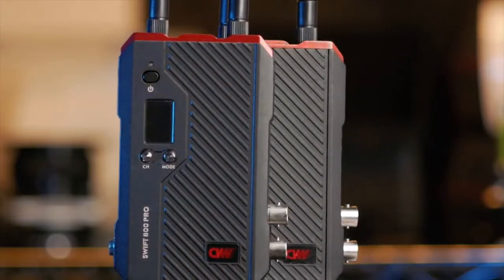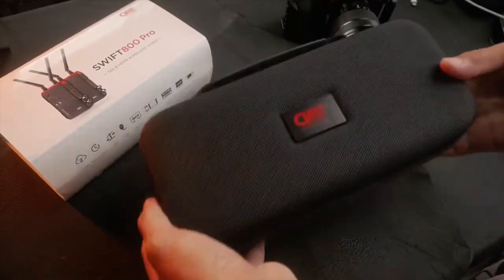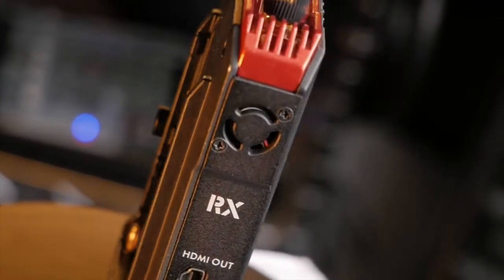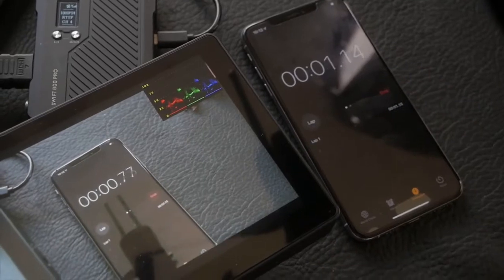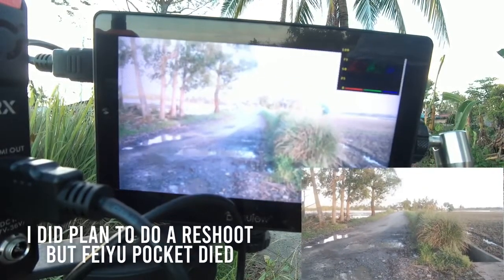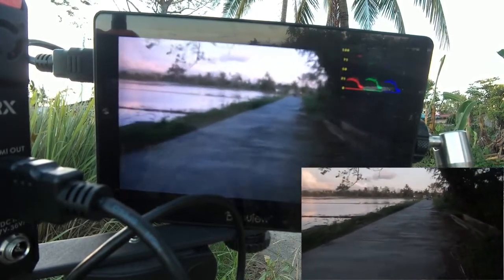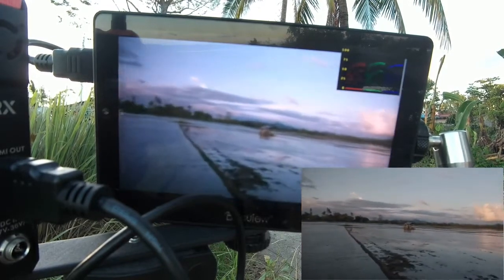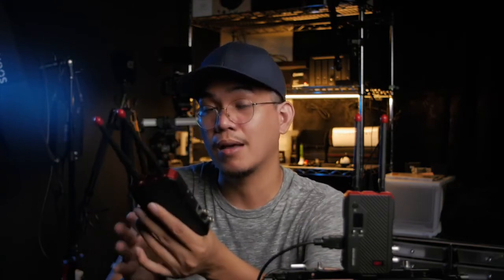HDMI and SDI Wireless Video Transmitter - CVW Swift 800 PRO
Crystal Video Wireless or CVW is one of the most underrated brand for wireless video transmission system. In this video, I will be testing out the performance of the CVW Swift 800 Pro and compare it to its previous model. We will also be doing a distance test, a latency test and discuss all the features of this amazing device.
                                                                              -- Review by Glenn Upgraded
FB: CVW - Crystal Video Wireless(@crystalvideowireless)